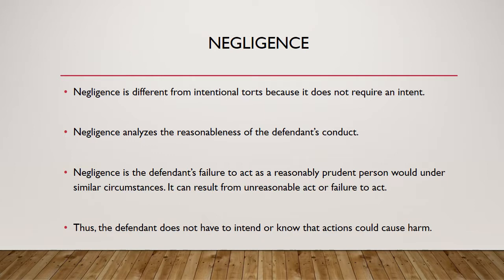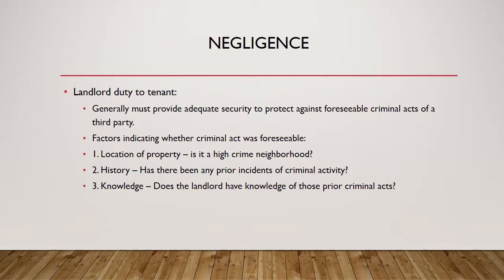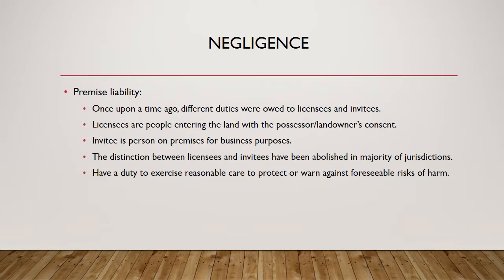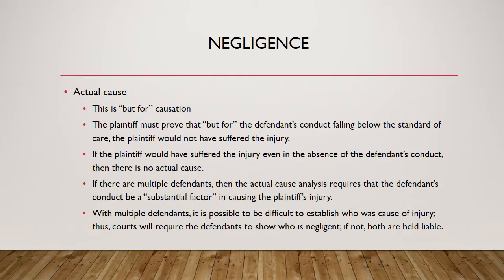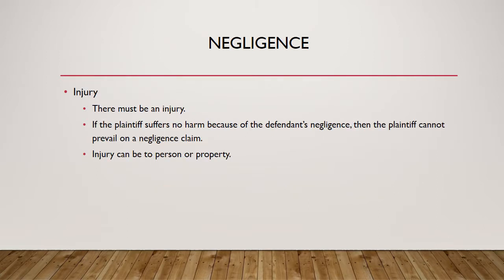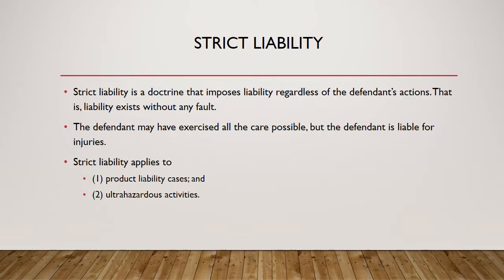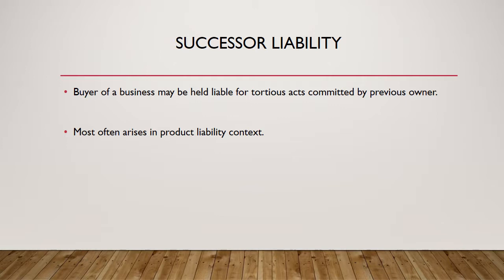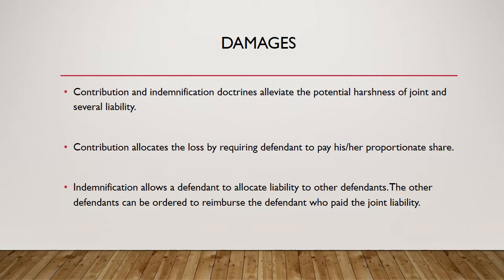Week 4 Negligence & Strict Liability